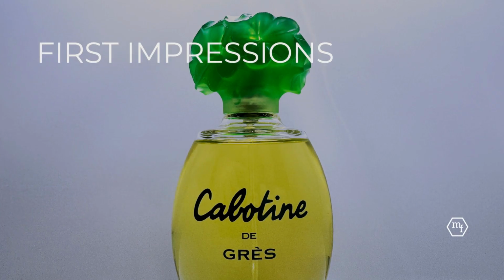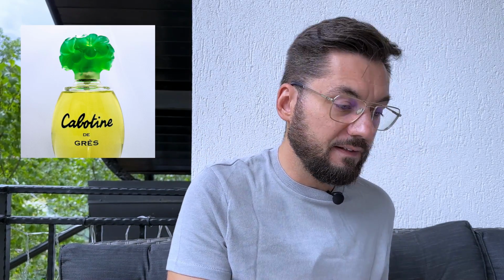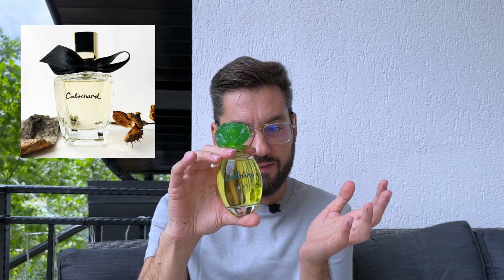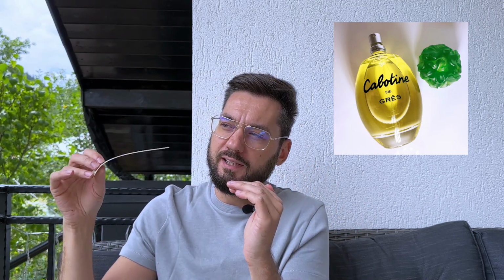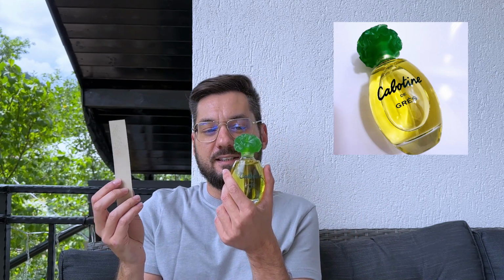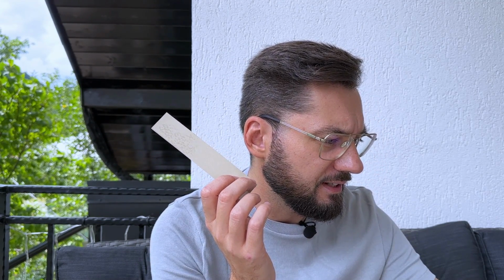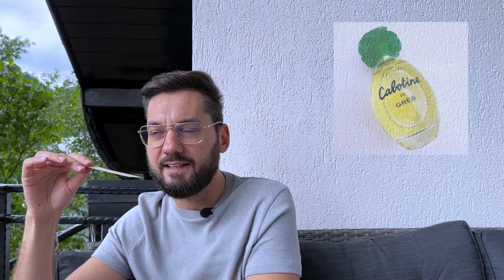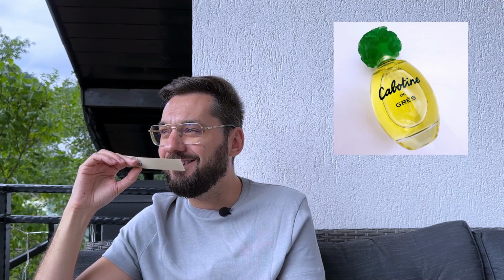Cabotine de Grès | Spring Floral Fresh | Memory Flo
Press 🔔 to be notified of my videos

Dressed in green and eggshell white, she is distant but alluring. Cabotine has a seductive sway and if you meet her gaze, you'll be dreaming of spring flowers.